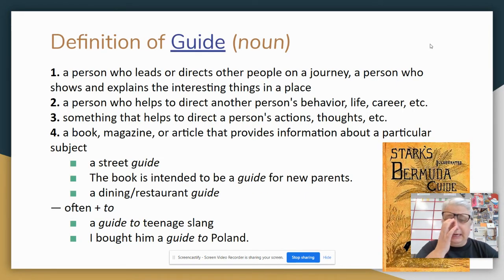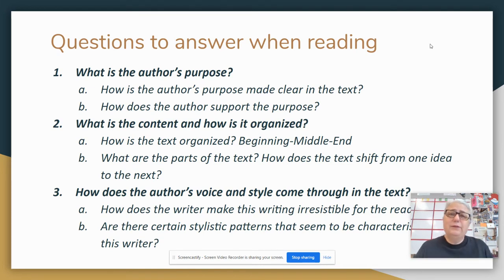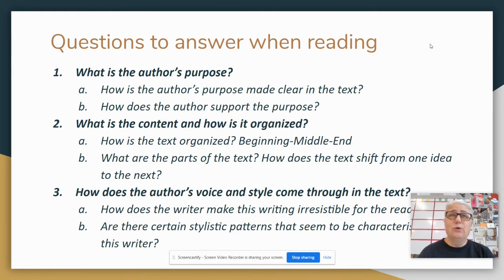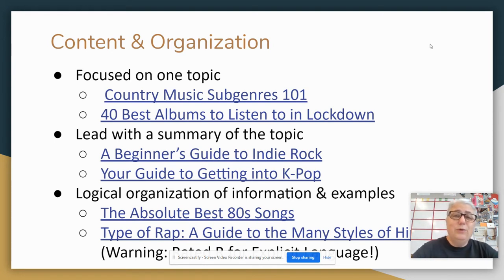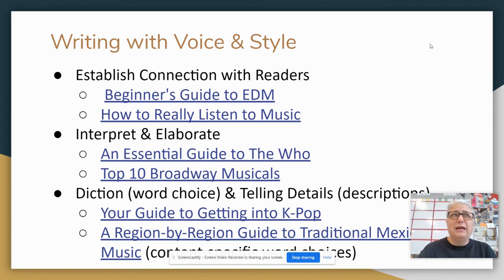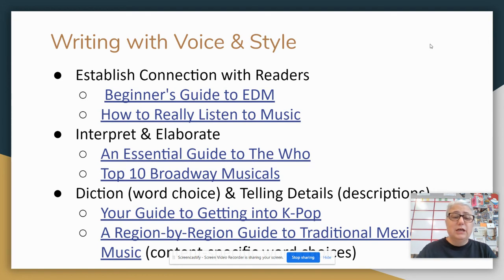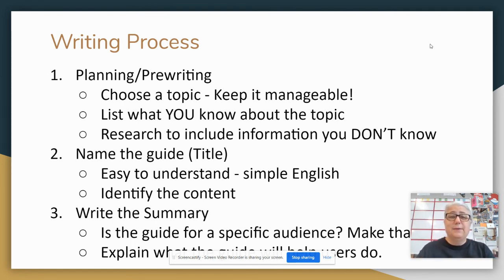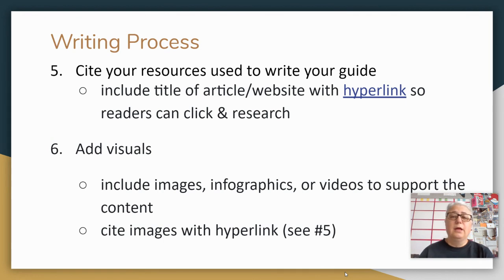Informational Writing: Guides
Guides: Definition of guides, How to read & analyze a guide as a reader & a writer, and the Writing Process for writing a guide.